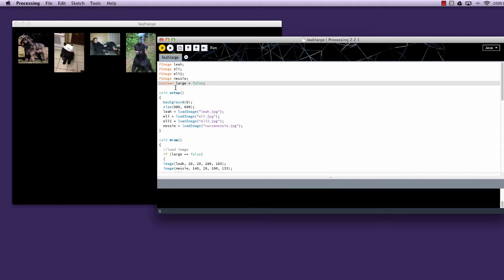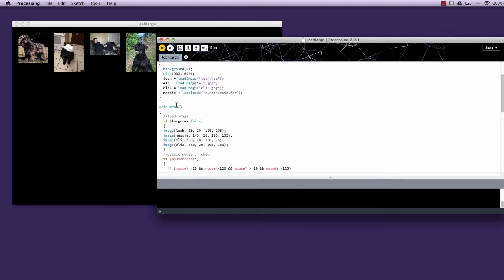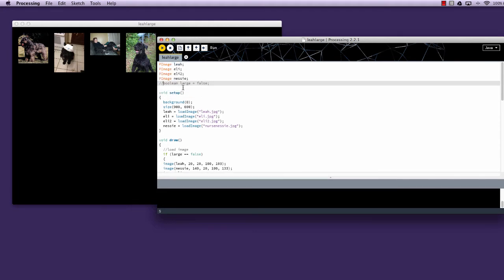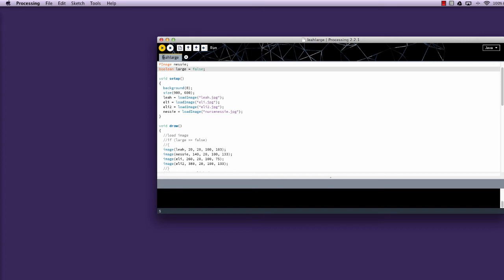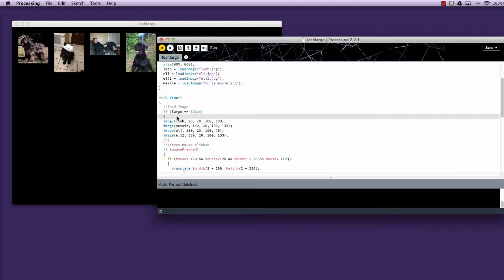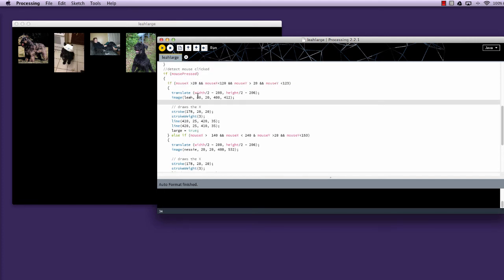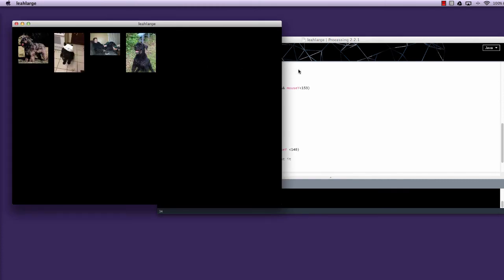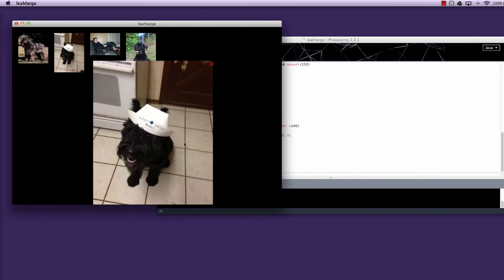Processing: Photo page part 2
Creating an interactive photo page using the processing language